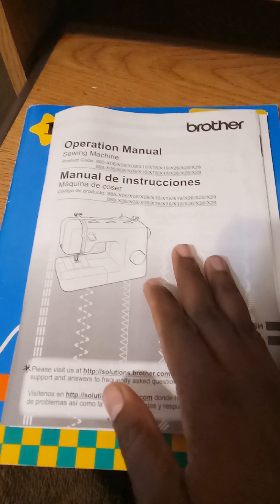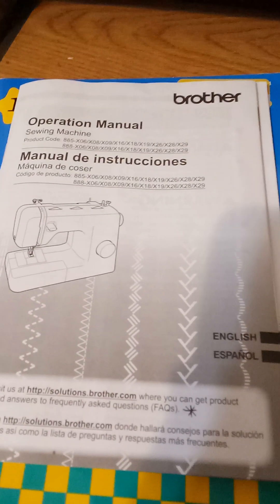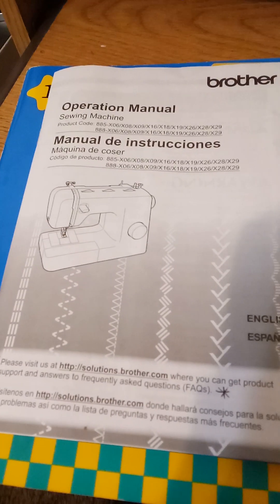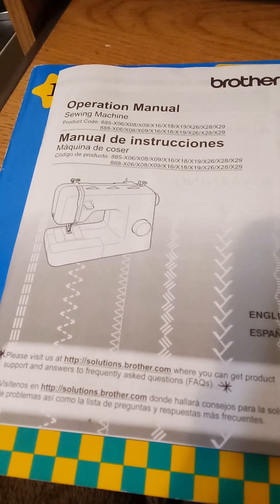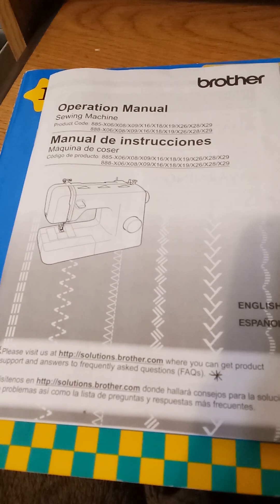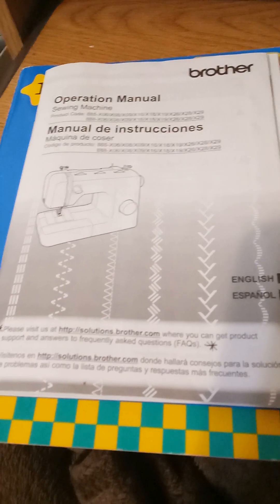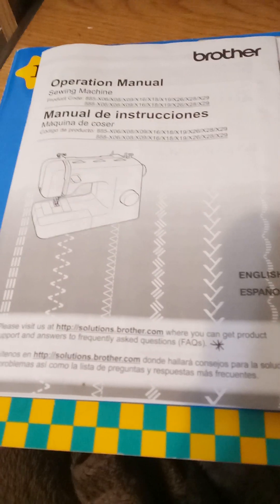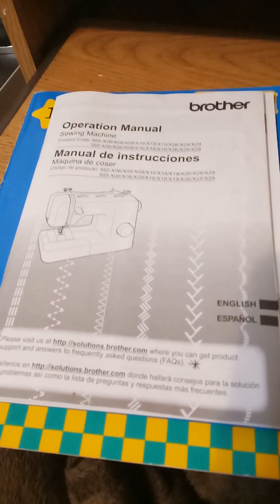Don't Assume Your Sewing Machine Will Sew A One Step Buttonhole